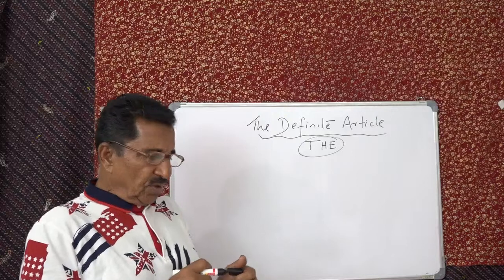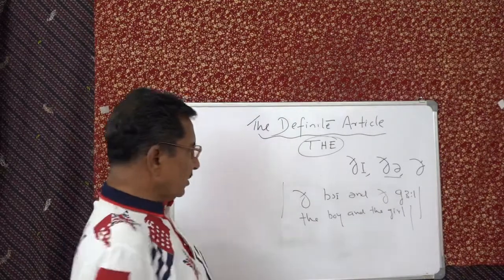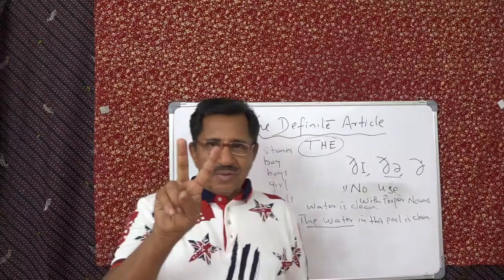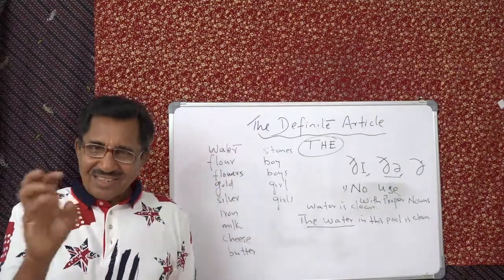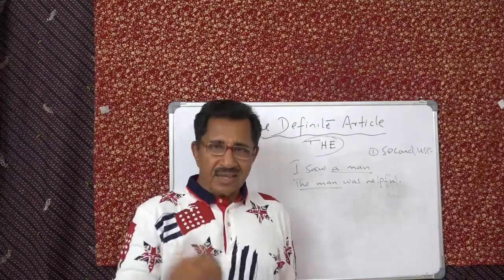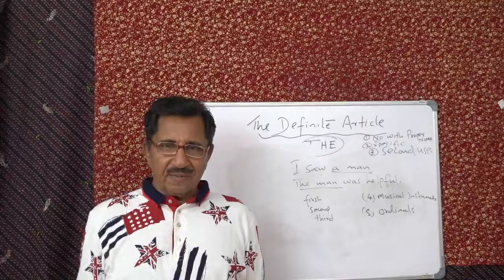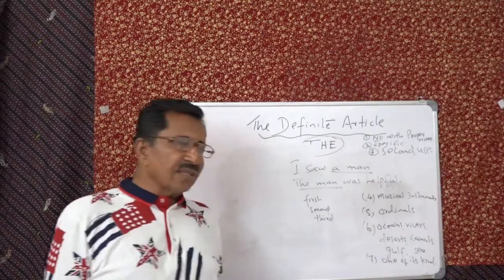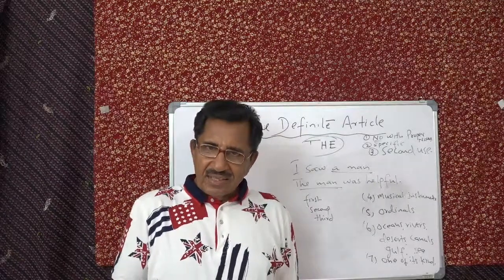THE DEFINITE ARTICLE PART ONE. GRAMMAR CLASSES FOR PRIMARY STUDENTS BY PROF. THOMAS MATHEW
THE DEFINITE ARTICLE PART ONE GRAMMAR CLASSES FOR PRIMARY STUDENTS BY PROF; THOMAS MATHEW, FORMERLY OF BASELIUS COLLEGE, KOTTAYAM.